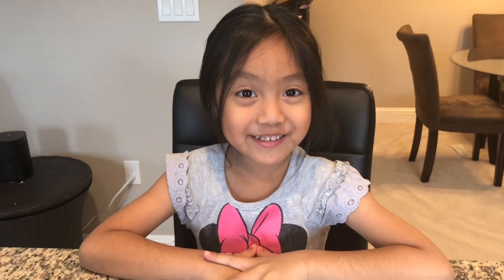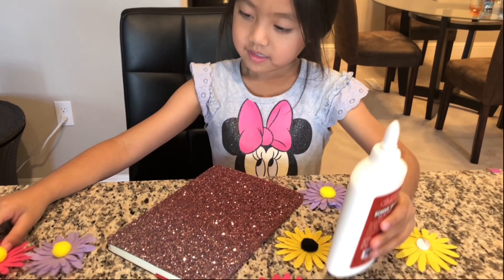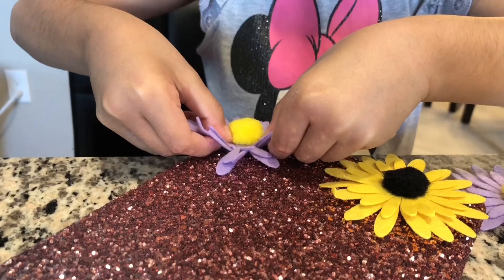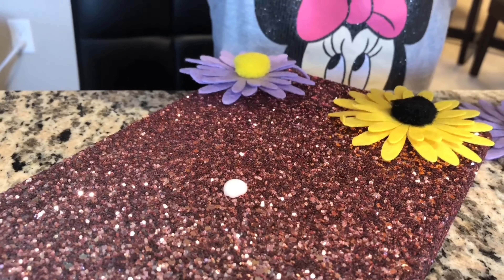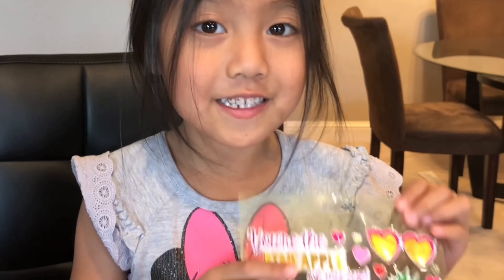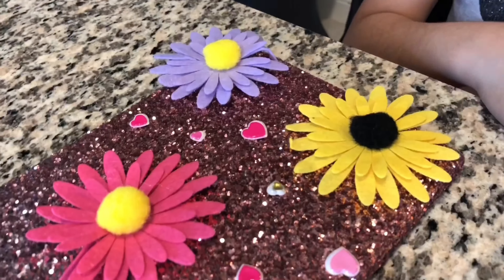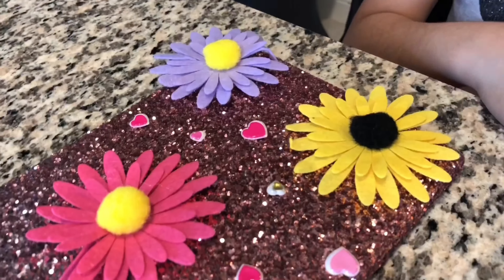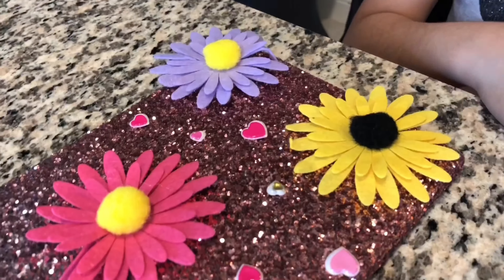Chels DIY Spring Notebooks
Let's create DIY spring notebooks. These notebooks are perfect for school or as a travel journal.